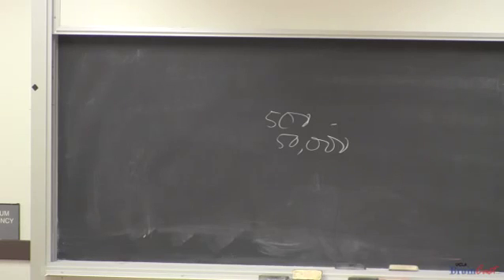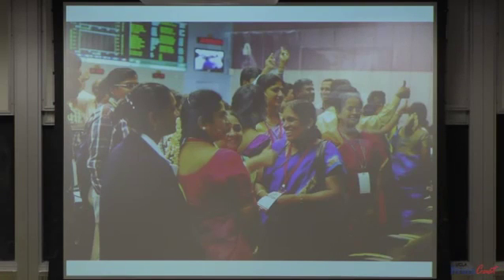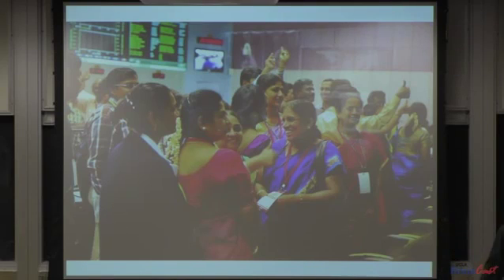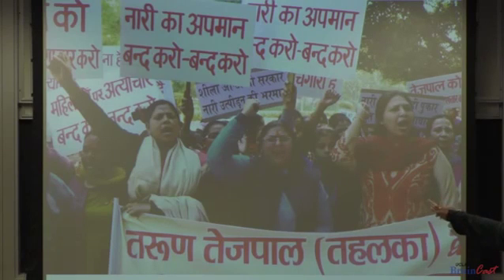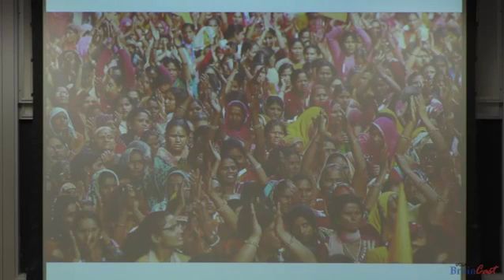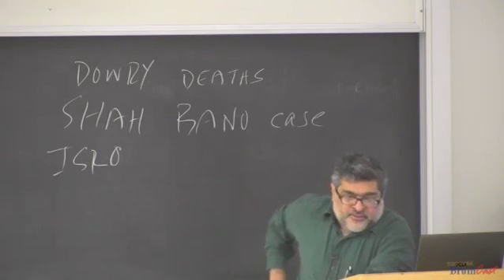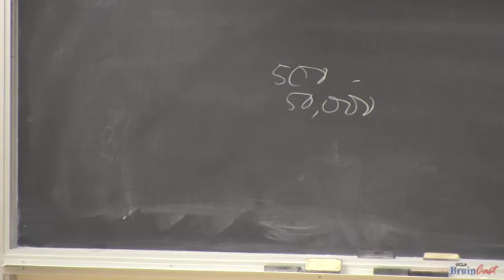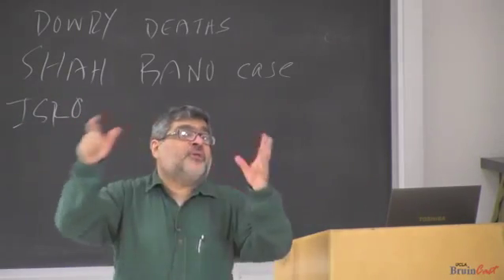India after Independence Lec 16